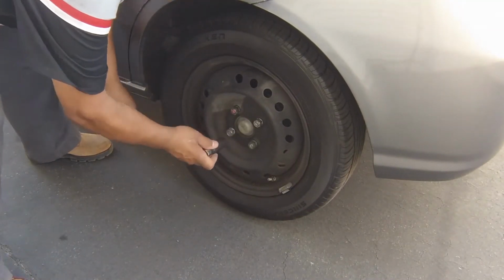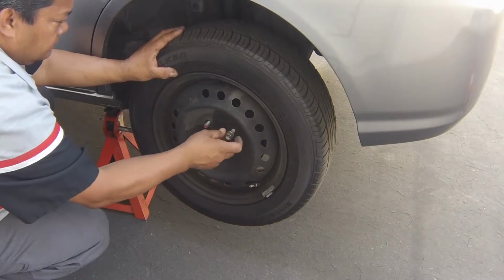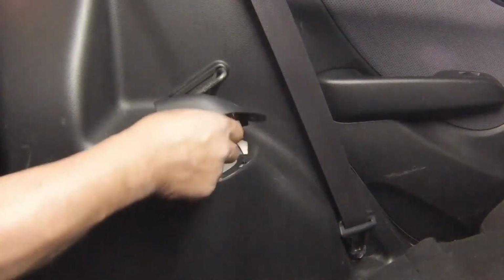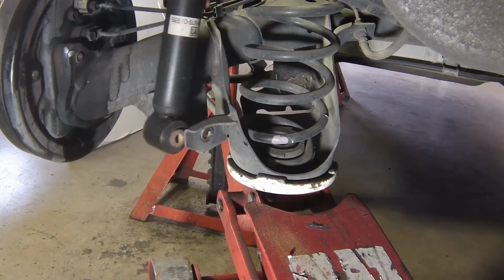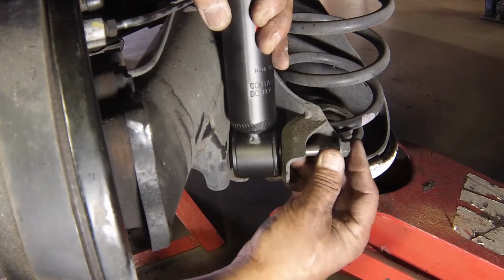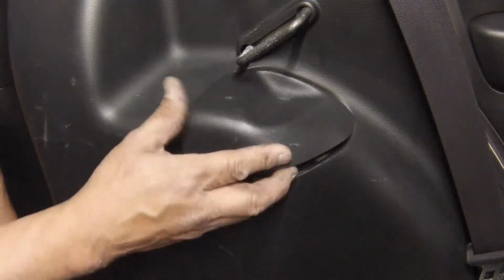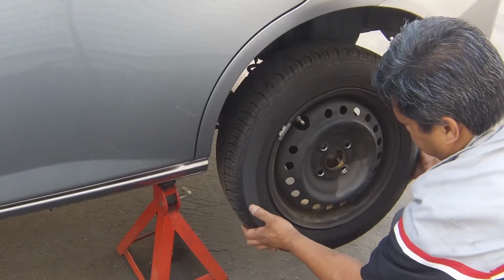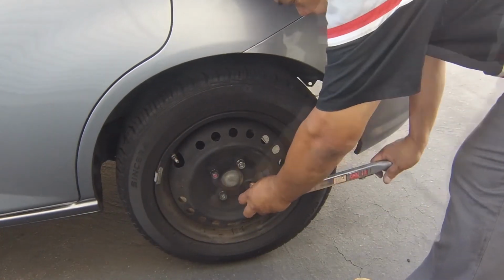How to Replace the rear shock absorbers on the Honda Jazz 2002 to 2008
Honda Jazz | Haynes Manual

Do you need to x the Honda Jazz 2002 to 2008 but don't know where to start? This video tutorial shows you step-by-step how to do it!

Our Honda Jazz (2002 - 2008) manual covers petrol and diesel engines, and includes videos for some of the most common jobs, which you can see here in this playlist.